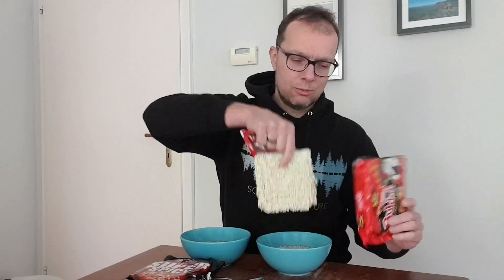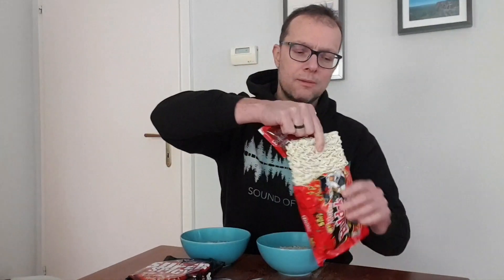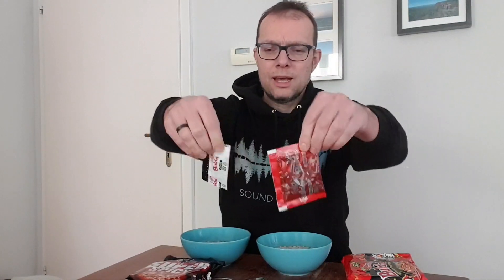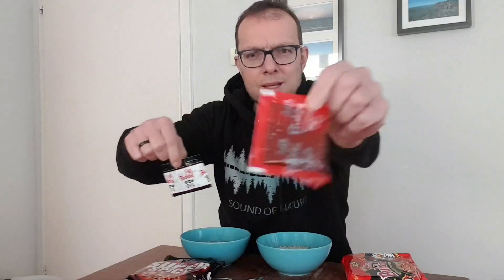Hottest Ramen 2024 sofar ?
We have a new contender for Hottest commercial Ramen available out there (in Austria).

Are the Super Spicy Ramen from Nongshim hotter than the 2x Spicy Ramen from Buldak ?
I had to find out ...

Please somebody out there make some SUPERhot Ramen for us nutters .